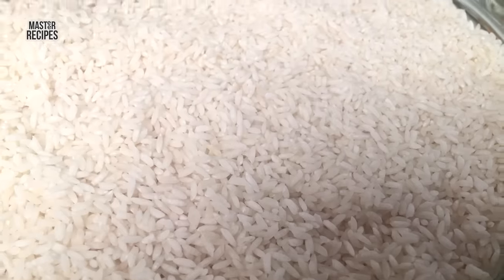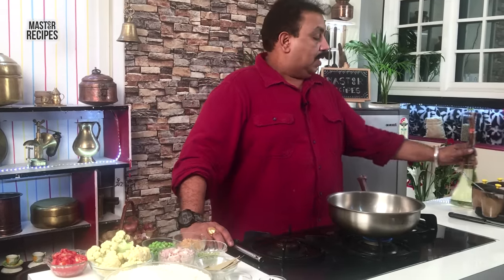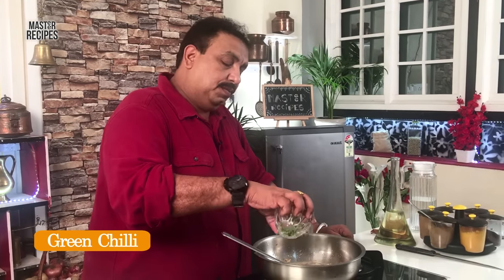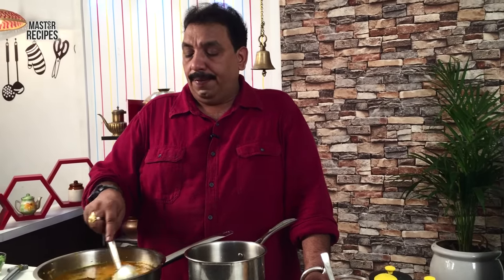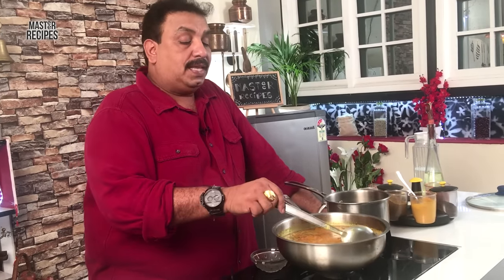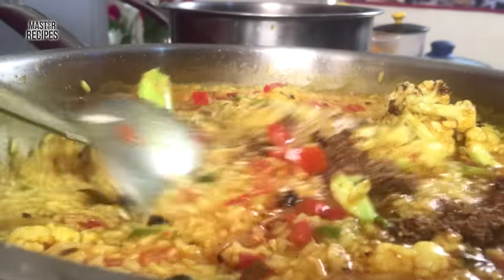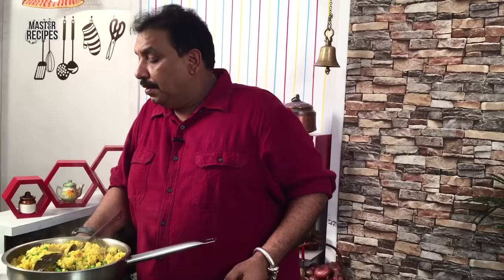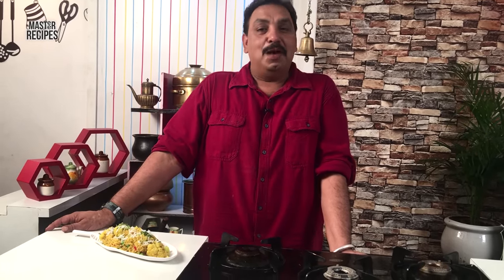महाराष्ट्रीयन मसाले भात | लग्नातला मसाले भात | Maharashtrian Masale bhat | Masala Bhat/Biryani Rice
महाराष्ट्रियन समारंभात किवा सणवार लग्न सराईत हमखास बनवला जाणारा पदार्थ म्हणजेच मसाले भात. खड़ा मसाला आणि वासाचा छान तांदुळ वापरला की हां साधा सोपा मसाले भात एकदम शाही होऊन जातो. गोडा मसाला, फ्लॉवर, ताजे मटार घालून हां मसाले भात खुप चविष्ट लागतो।  हिरवे मटार आधीच  वाफवून घ्यावे. आणि मसाले भात शिजत आला की वरुन तूपाची धार सोडावी। त्यावर बारीक कोथिम्बीर ओल खोबर असेल तर क्या बात है. तोडला पाणी सुटल ना.. करुन बघा असा मसाले भात. आणि आम्हाला जरूर कळवा